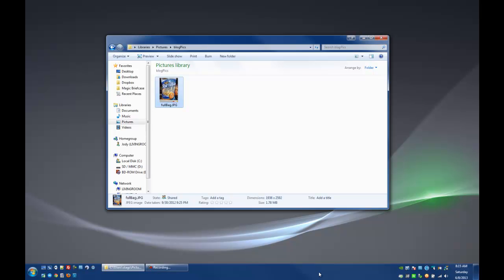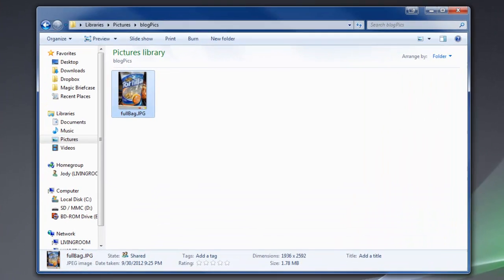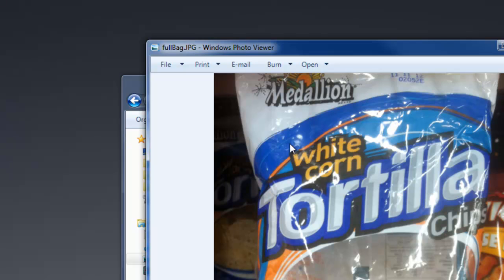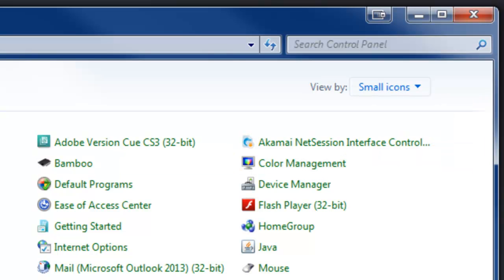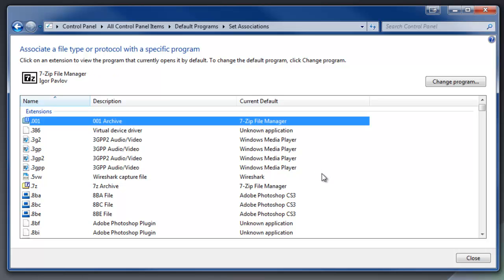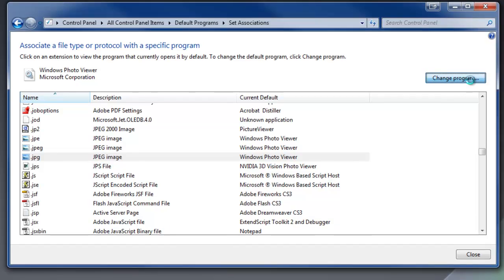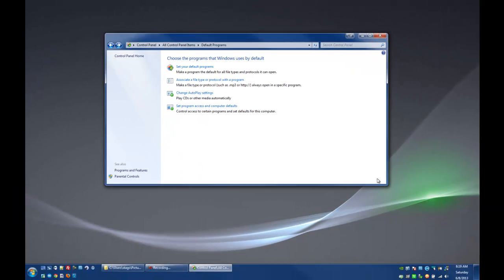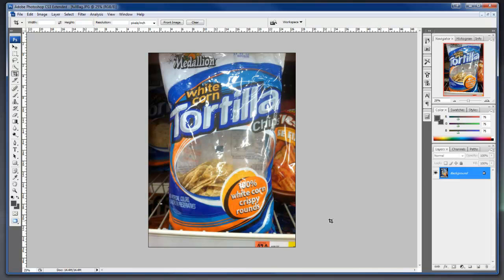Associate File Types With a Specific Program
How to specify which program opens a certain file type when you double click on it.
This example is done using Windows 7